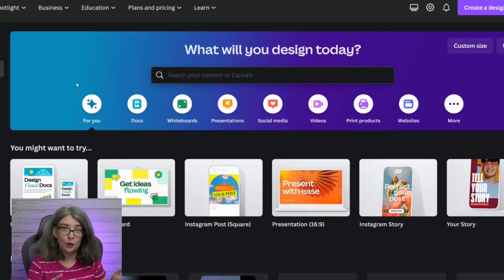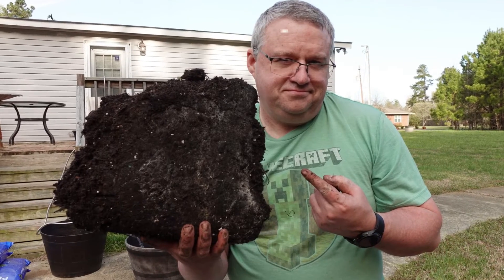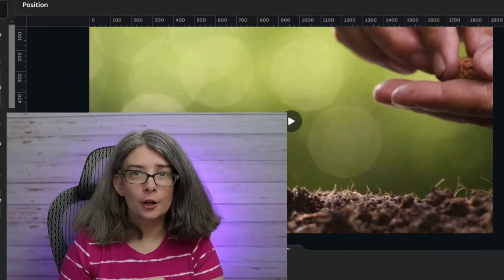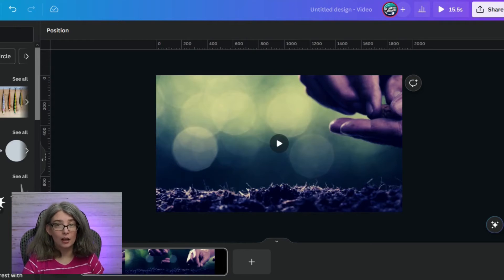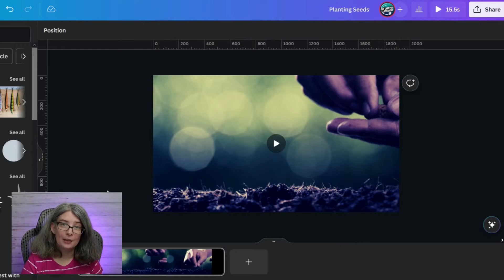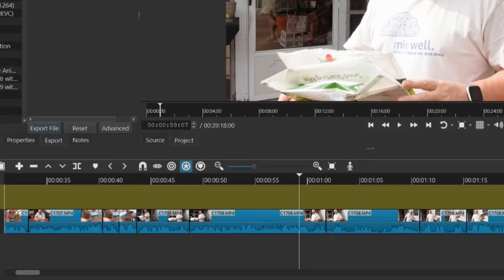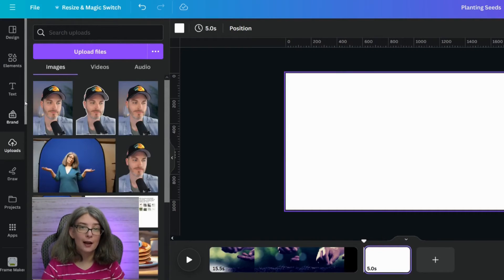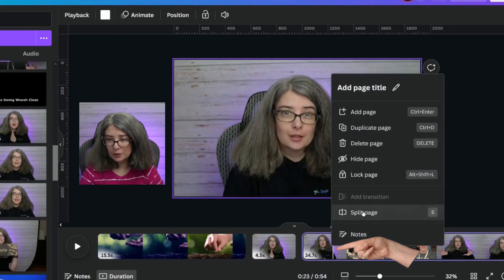What is B Roll and Important Things You Need to Know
What is B Roll and where to find it?   Creators, you may have asked this very question.  In today's Canva tutorial, you'll learn the answer to these questions plus so much more.

00:00 What You Will Learn Today
00:19 What is B Roll and Why You Should Use it?
02:02 Where to Find B Roll for Your Videos
04:22 How to Use Canva's B Roll the Right Way (because yes there is a wrong way)
05:48 How to Put B Roll in Your Videos (the logistics for external video editor AND Important Information to Know)
08:21 How to Put B Roll in Your Videos (the logistics for adding it in Canva)